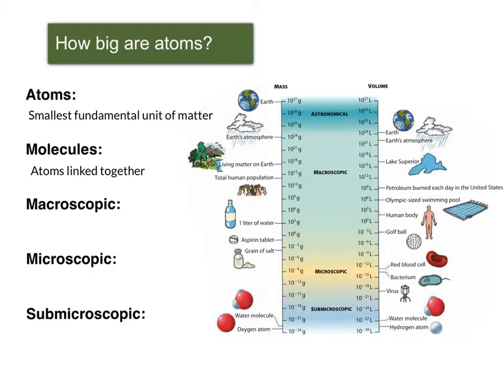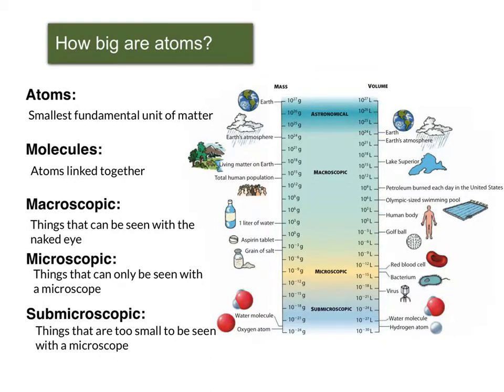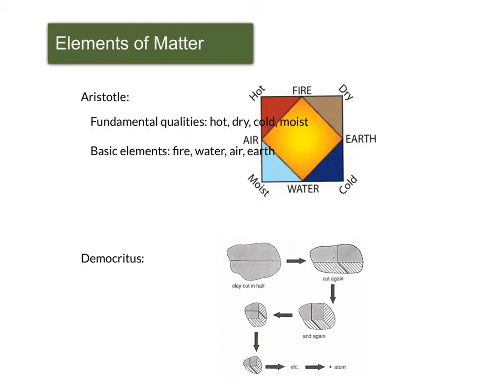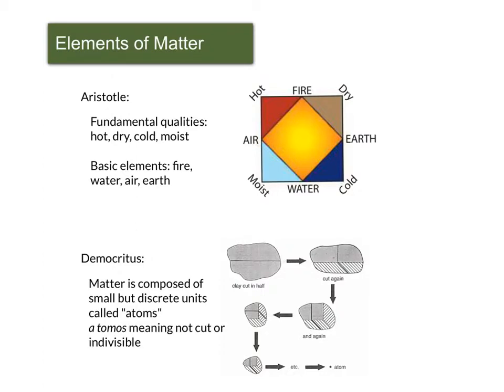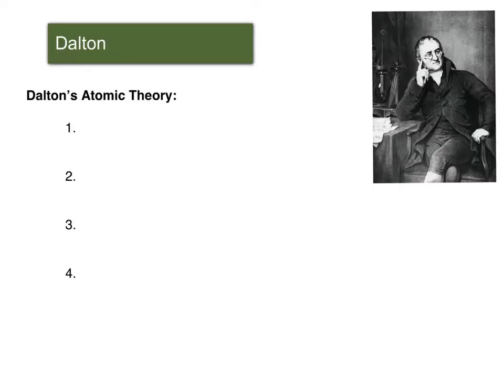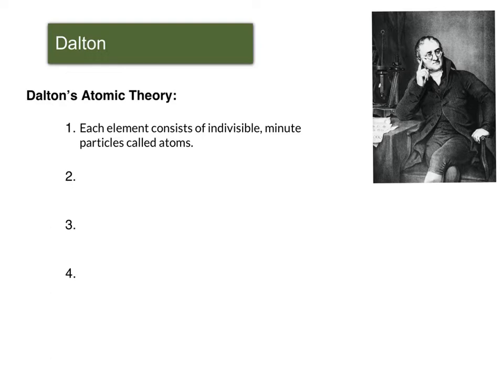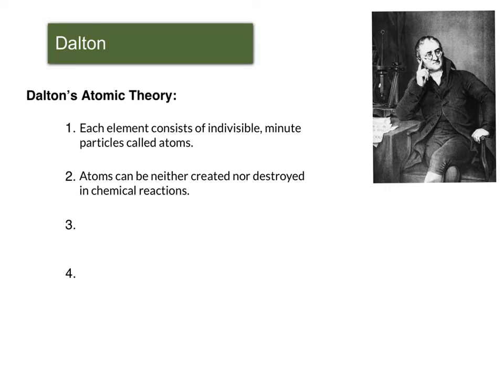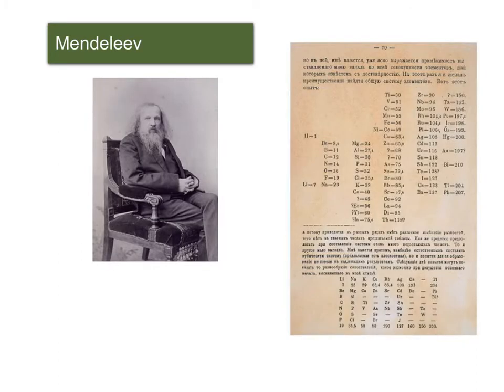Introduction to the Atom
Introduction to the size of atoms and an overview of atomic theory.